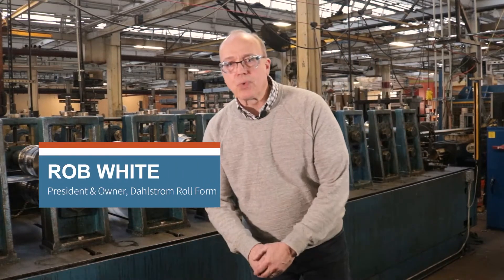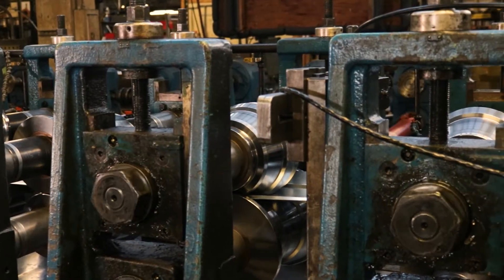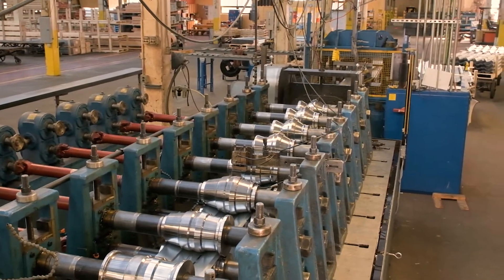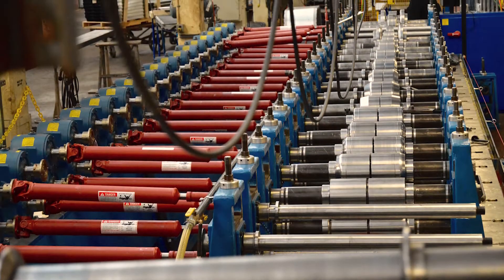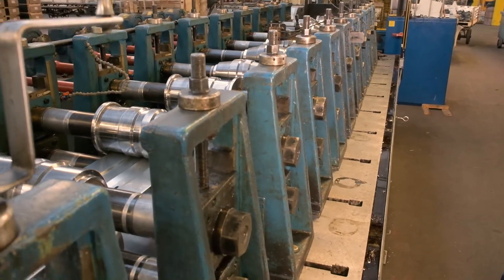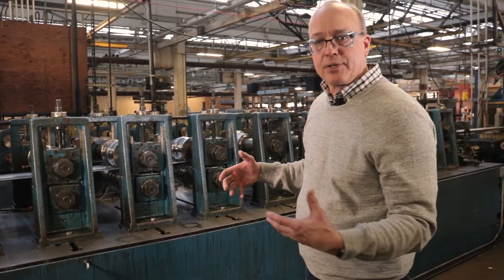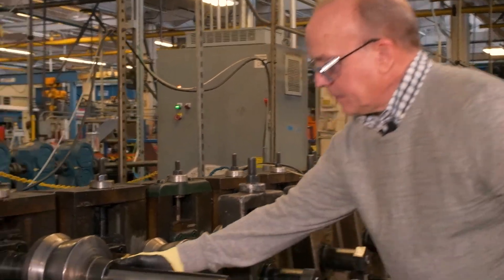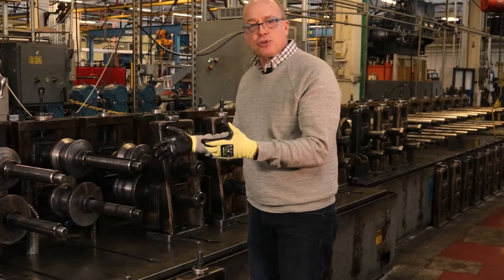Anatomy of a Roll Forming Line - Part 3 of 4: Roll Forming Mill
Part 3 of 4: The third step in the continuous roll forming line is setting up the roll forming mill and tooling. The roll forming machine setup is the most important part of the process and often takes 5-9 hours to complete. The roll forming tools are placed precisely in the machine with feeler gauges. Electric motors and gearing drive the force through the tooling shafts to form the strip. Industry-leading AMS controls ensure the process is always running at maximum speed and precision.

Dahlstrom Roll Formed Parts & Decorative Metal Mouldings